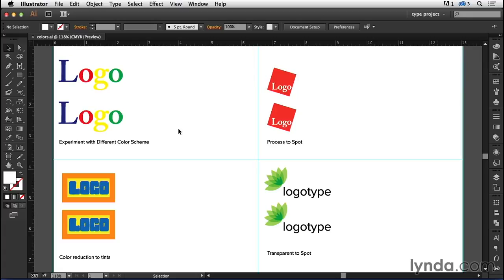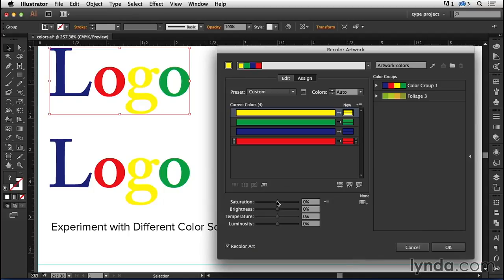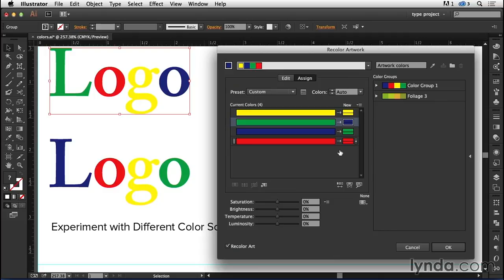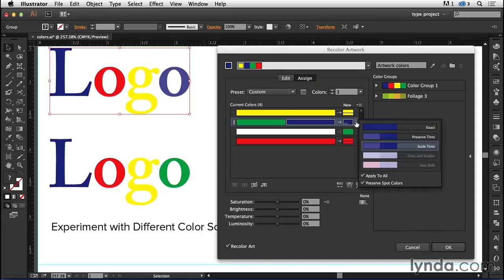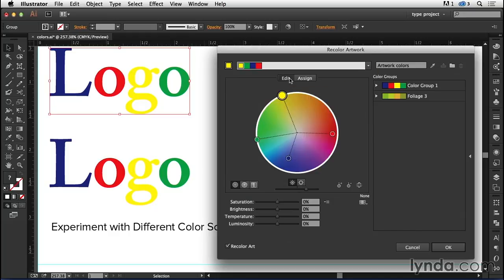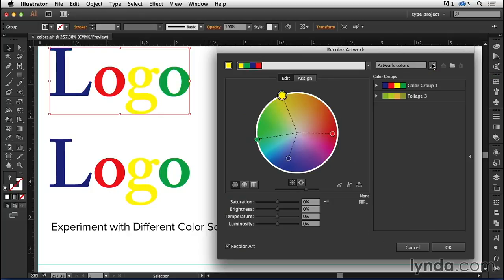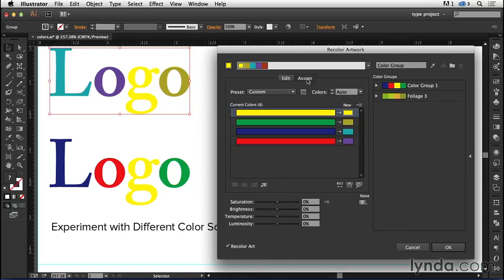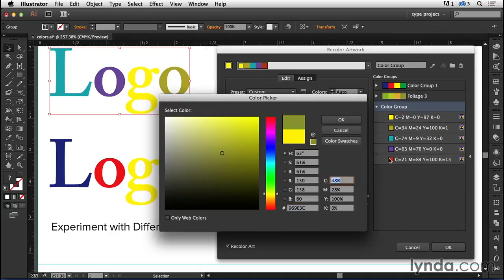07 04 recoloringartwork